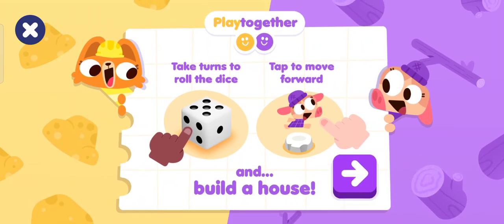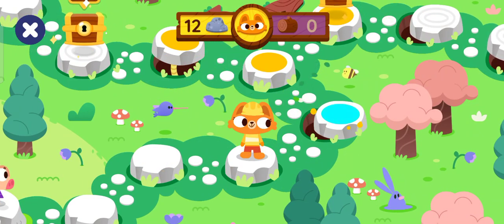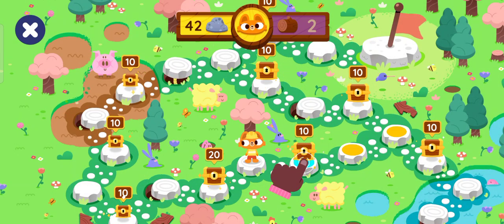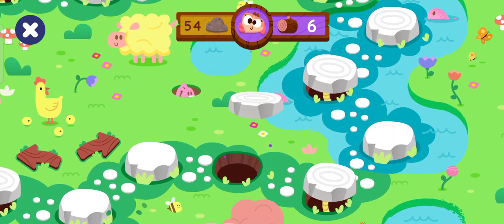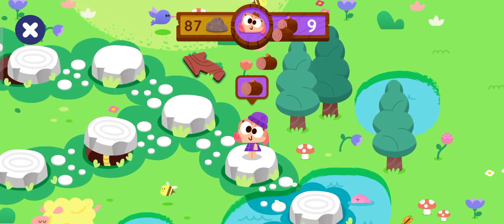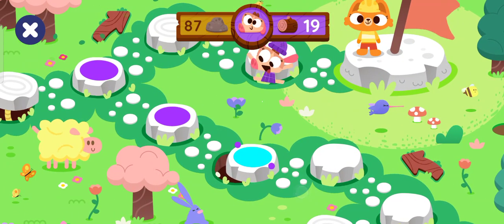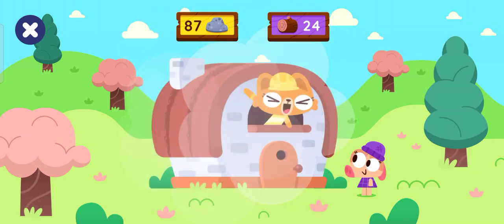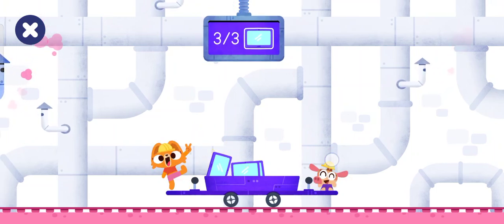de Sarah GAMING Episode 6(1)